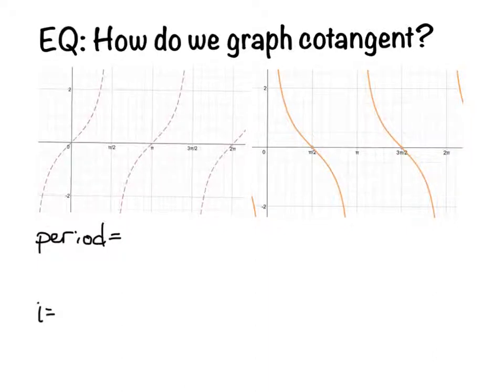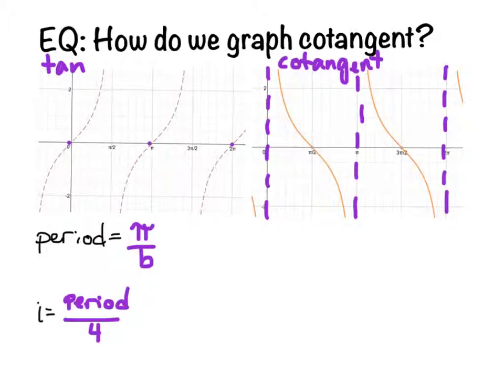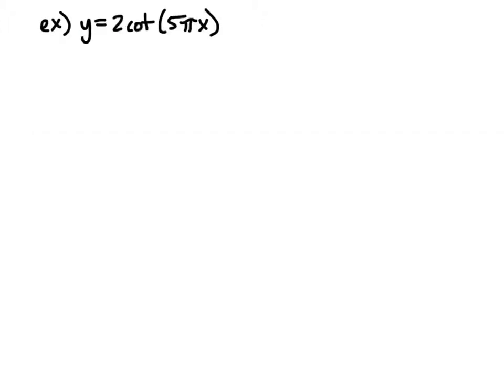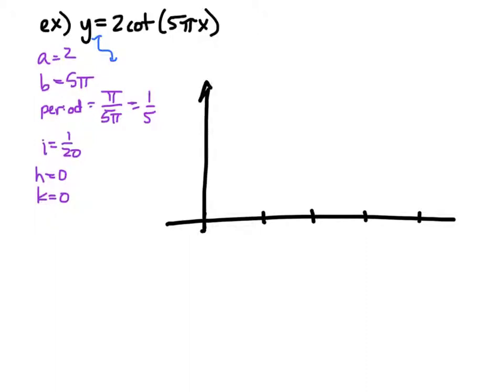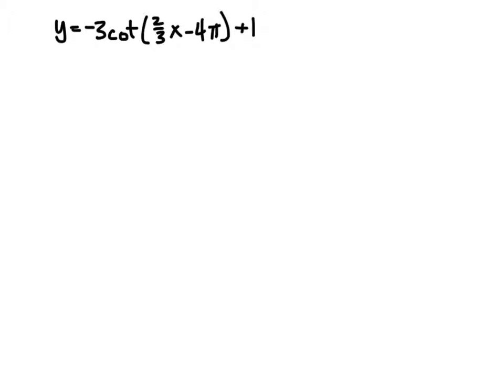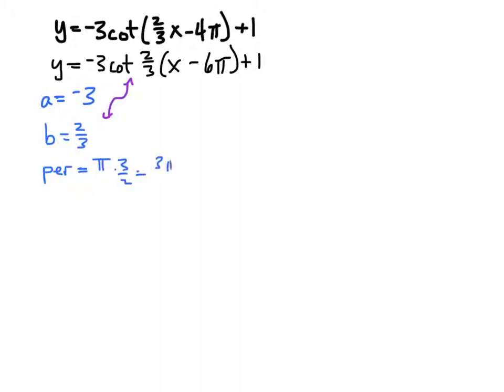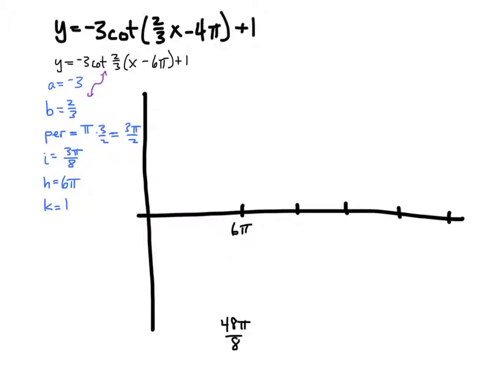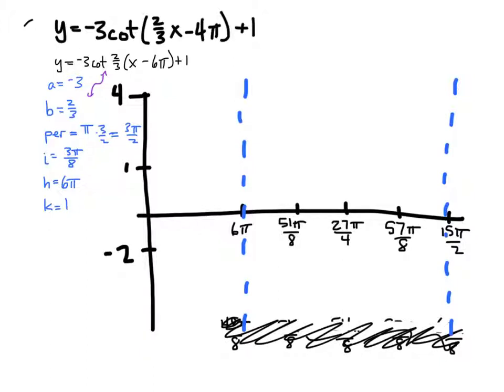graph cotangent notes